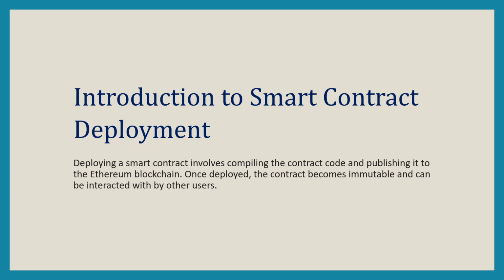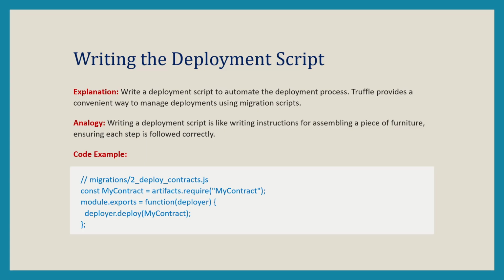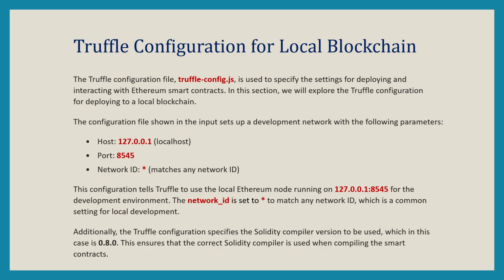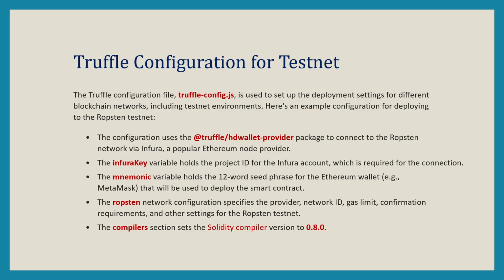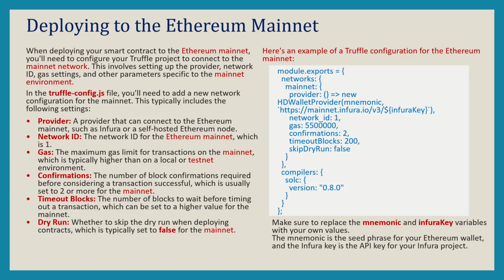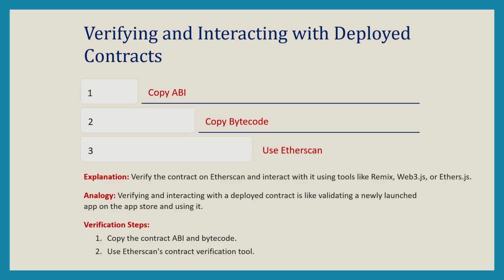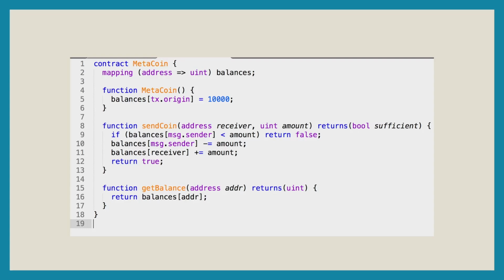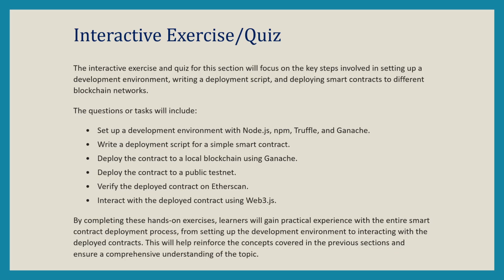2 -10- Introduction to Smart Contract Deployment